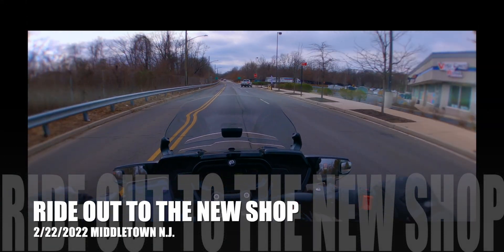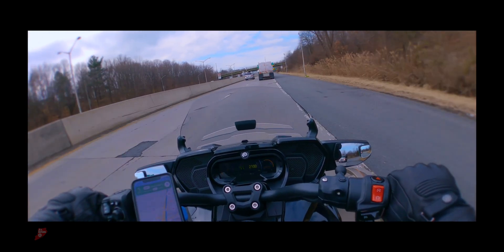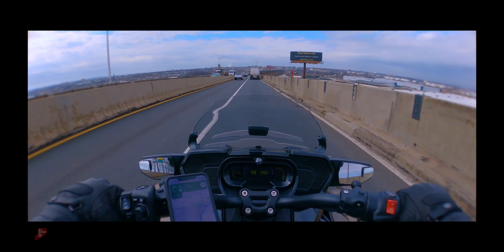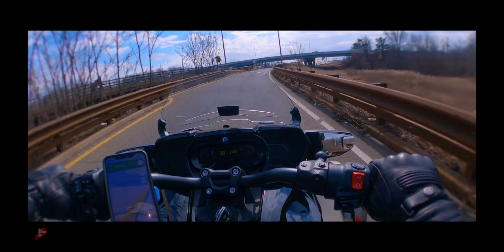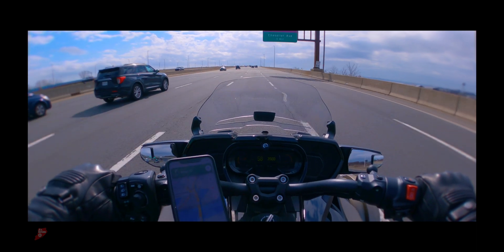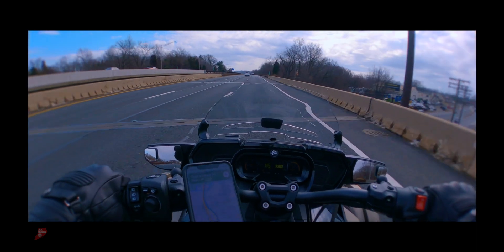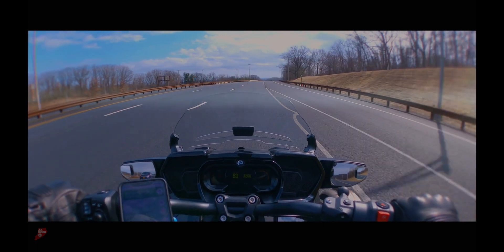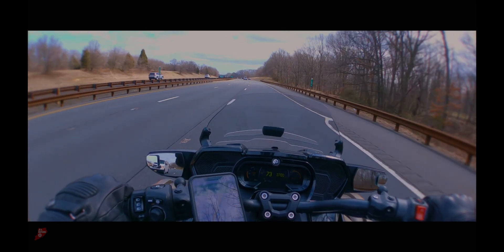Midday Ryker Rant #2 trip to the new shop on Can Am Spyder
Simply put I'm heading to a new shop. The Can-Am Spyder is in need of its first service that's way overdue. The old shop just doesn't answer the phone and no one is available to work on my trike. I'm a relatively patient person but if you tell me your available to service the trike then be there ! I have high hopes for thee guys they have the platinum rating by Can-Am. Getting the service , new heated grips, LED headlights and new fog/driving lights installed at the same time. I'll post the results when I get the Spyder back. They are also going to check the belt tension that I think is a little off.  Shout out to Ducati NYC a fellow NY YouTuber I was in need of new heated gloves and I got the ones he sports and they work great. Check out his channel lot more spicy than my stuff for sure. Another shout out to a fellow NY YouTuber MADLITS1K  for the inspiration to get the GoPro out and shoot some more content check him out.

MUSIC USED UNDER LICENSE FROM ARTLIST